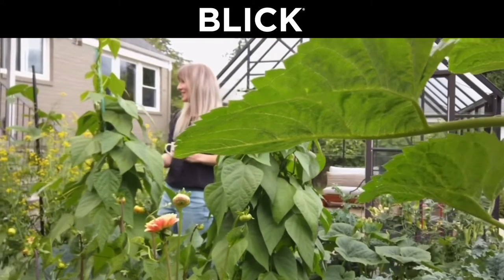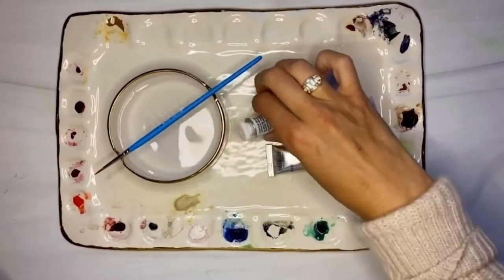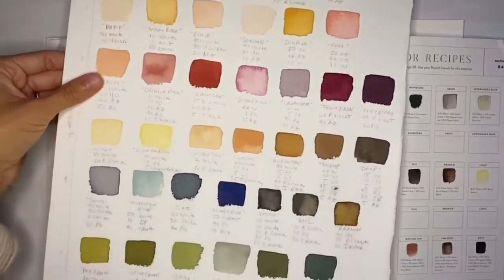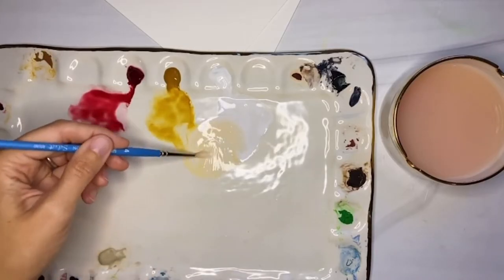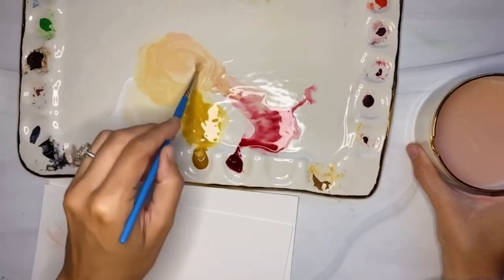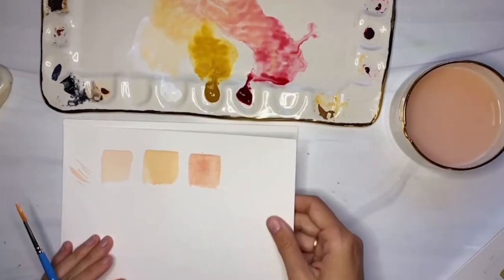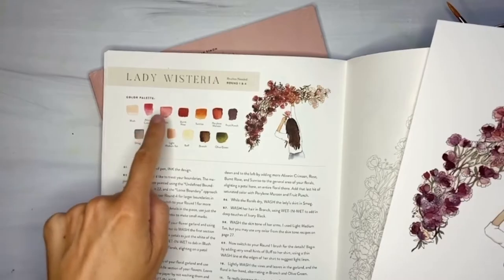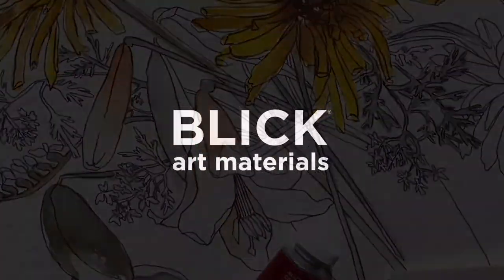Create Sarah's Signature Blushes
Check out our social channels for more inspiration, giveaways, and more!